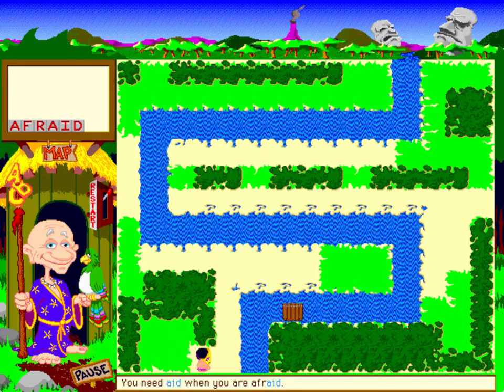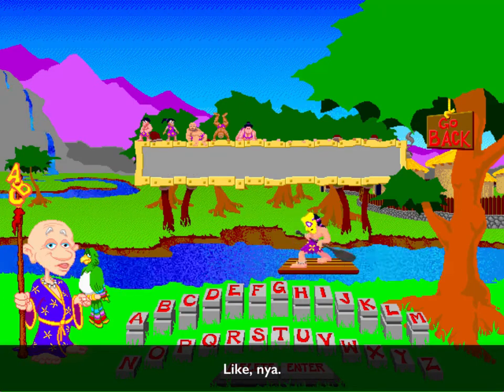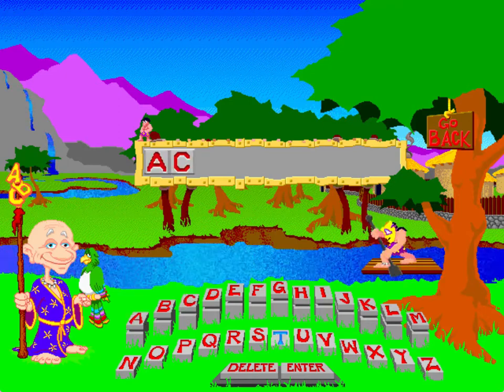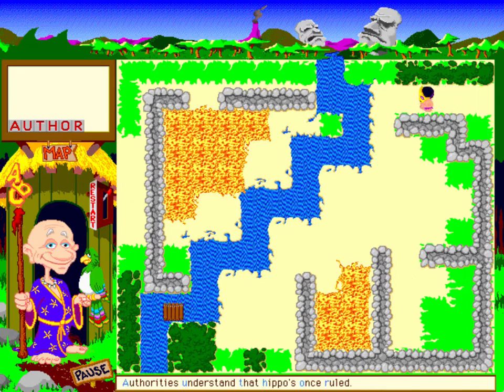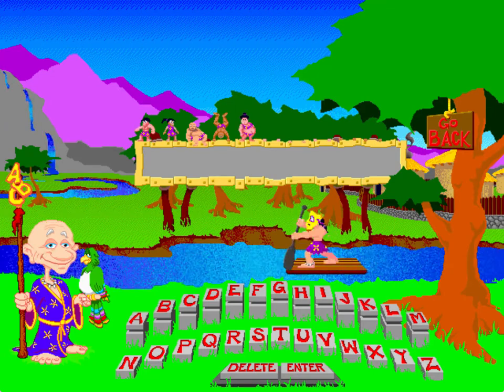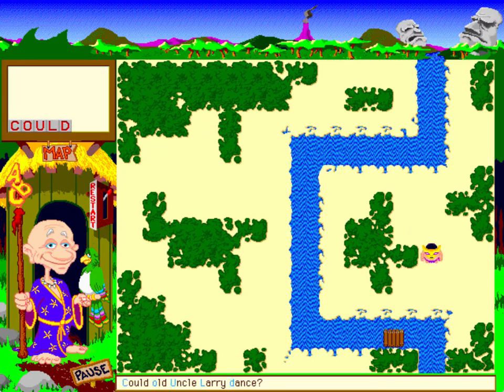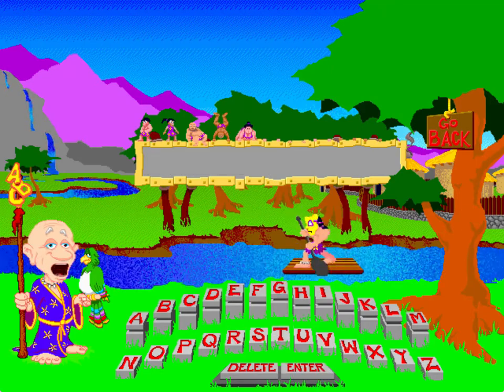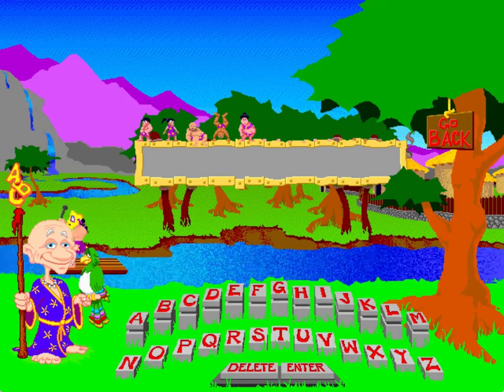Let's Play Spelling Jungle, Part 5: Fast Fingers and/or Feet Required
This is a Let's Play of the 1993 edugame Spelling Jungle, by Bright Star Technology and Sierra. Played by Quackles.

Level 21: AFRAID at 00:10
Level 22: QUITE at 04:32
Level 23: AUTHOR at 07:17
Level 24: COULD at 10:02
Level 25: BURN at 13:00